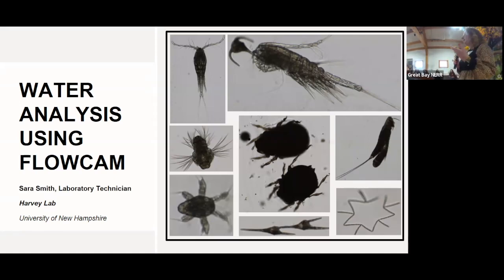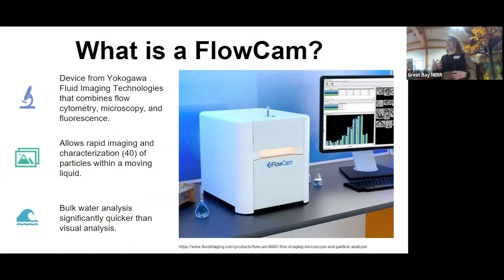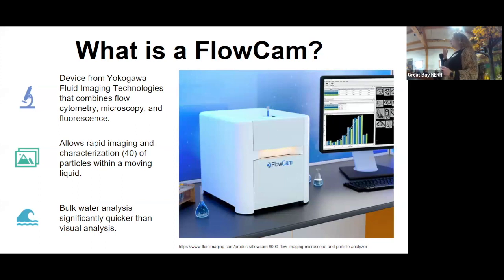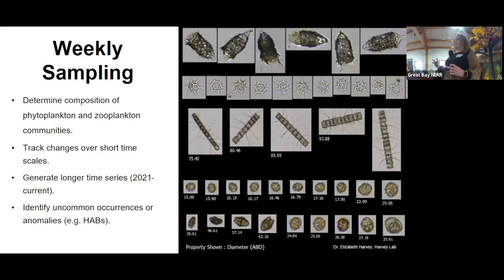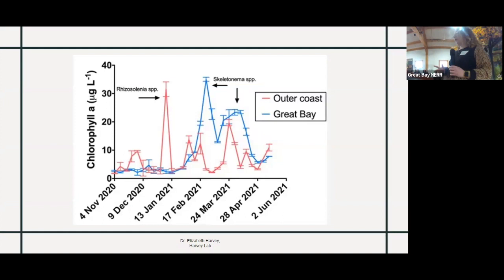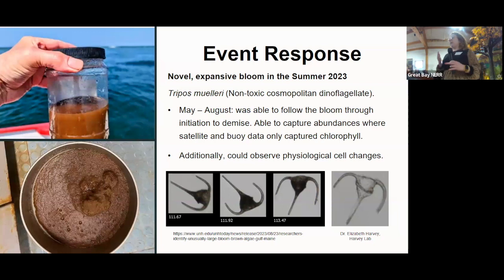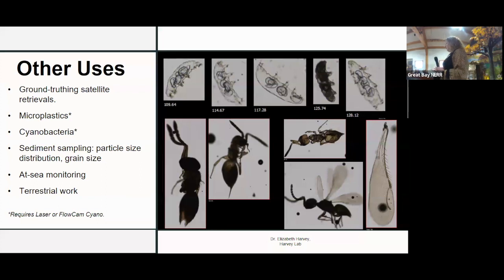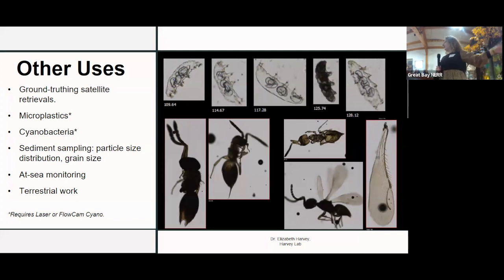Using FlowCam to Identify Phytoplankton Blooms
In this video, Sara Smith of the University of New Hampshire presents her research, "Water analysis using FlowCam," at the 2024 Great Bay Research Symposium.

For more information on the symposium and the many research, outreach, and management efforts taking place at Great Bay, please visit our or view our channel at @greatbaynerr1989 .